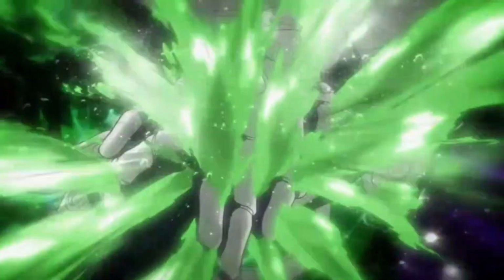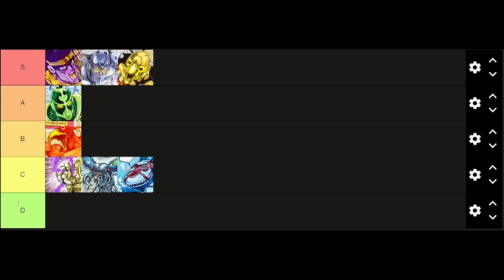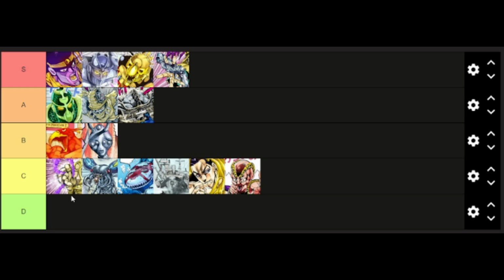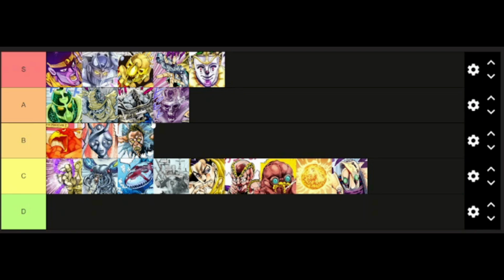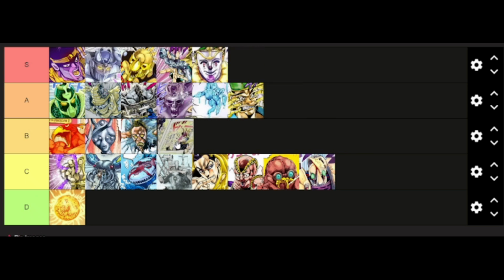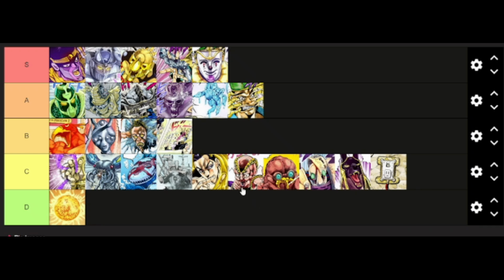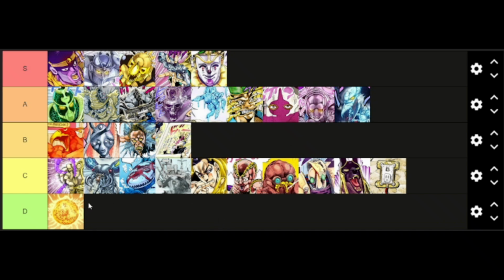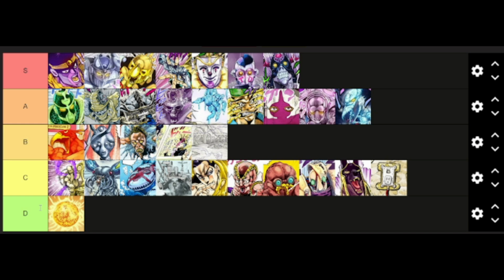RANKING ALL PART 3 STANDS!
This is a compilation of the past 3 videos where I rank every Stand in Stardust Crusaders. jojobizzare jjba jojobizarreadventure jojos stardustcrusaders fypシ゚viral